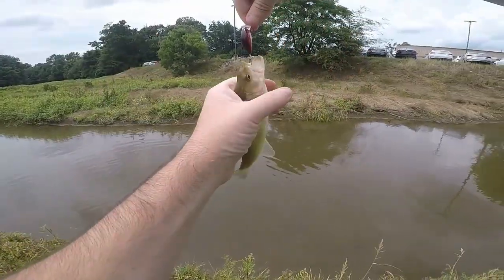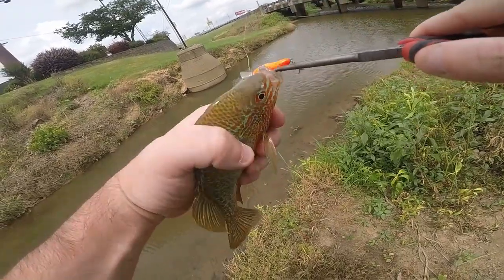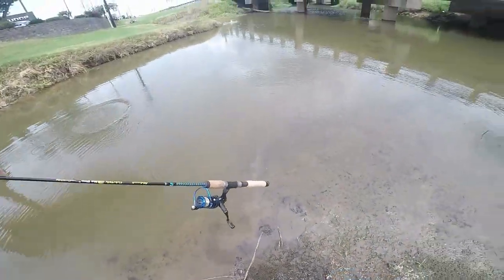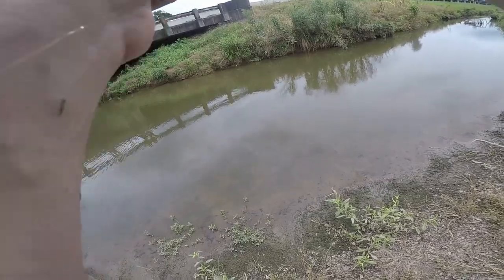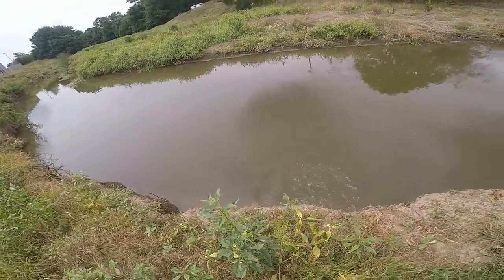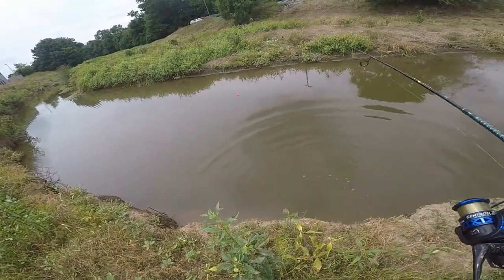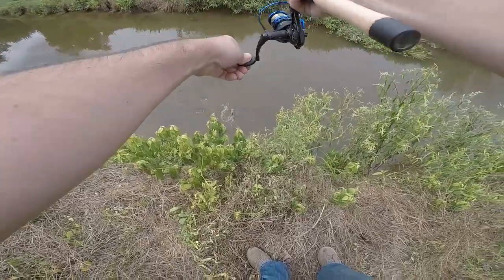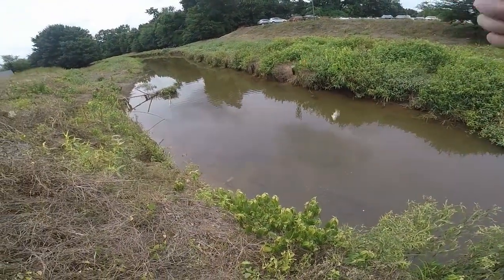Big Bedding Sunfish in Small Creek